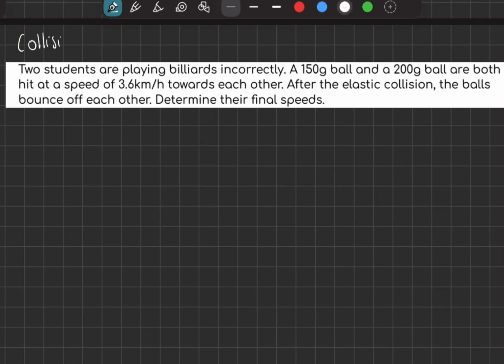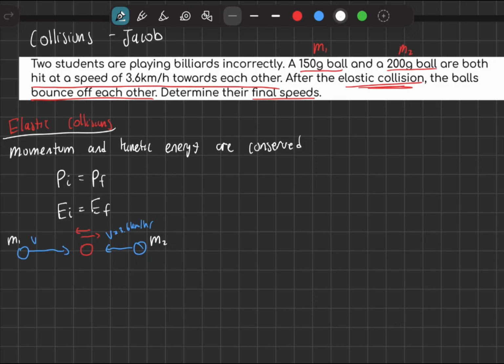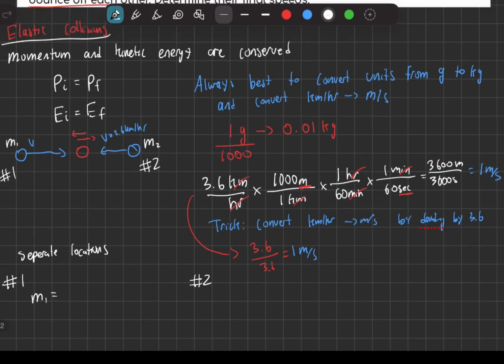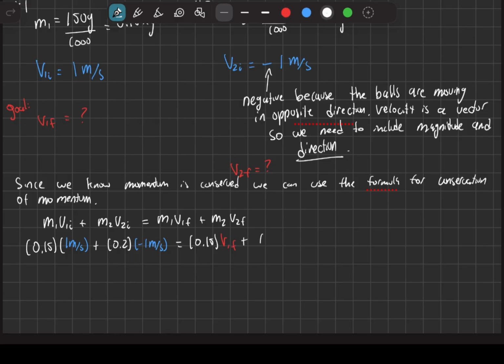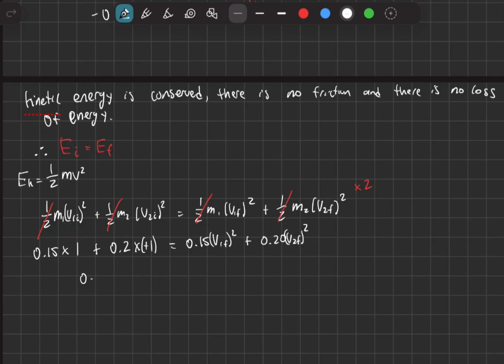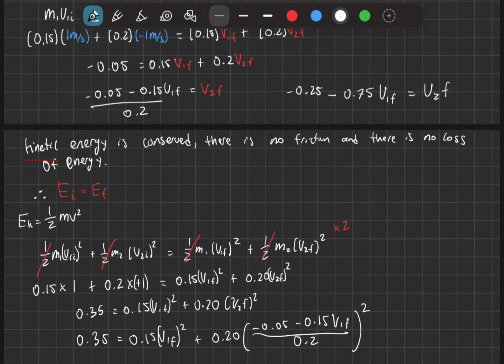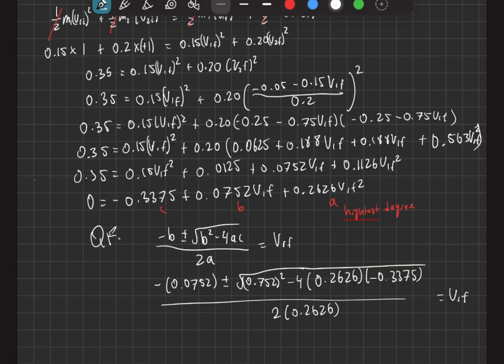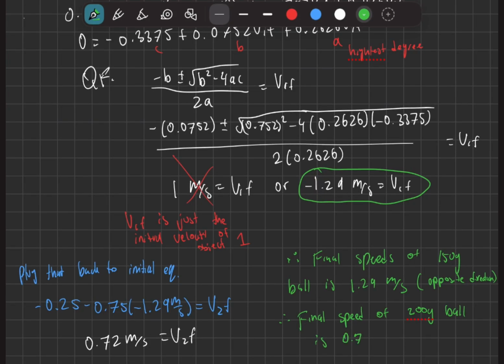Elastic Collision Problem Solved | Physics Explained Simply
In this video, we break down an elastic collision problem involving two billiard balls with different masses and show how to determine their final speeds after impact.

Instead of memorizing formulas, we focus on understanding the physics:
• What an elastic collision actually means
• How conservation of momentum applies
• Why kinetic energy stays constant in elastic collisions

This is part of our channel, Not That Complicated, where we simplify calculus, physics, and math concepts without skipping the reasoning.

📘 Topic: Physics
🎱 Focus: Elastic Collisions & Momentum
🎯 Level: High school / introductory physics

Let us know if there’s a problem you want explained next.